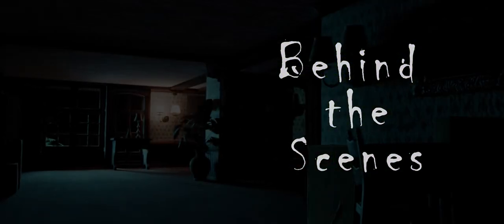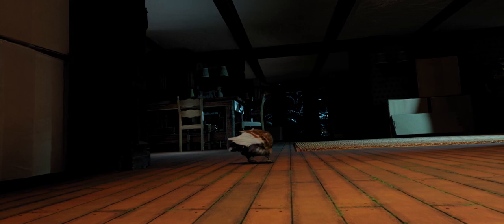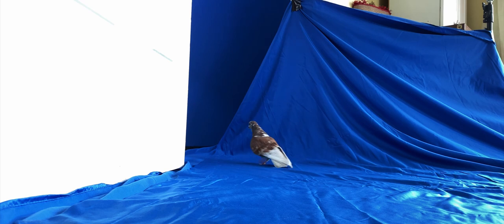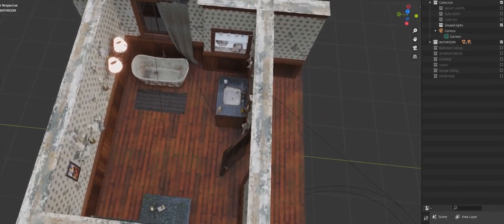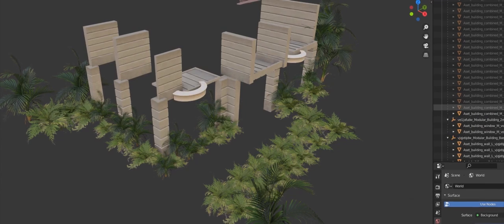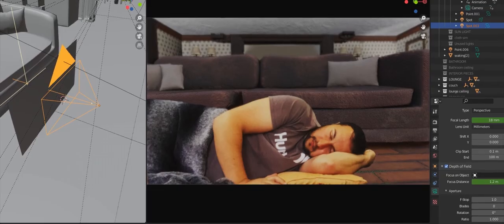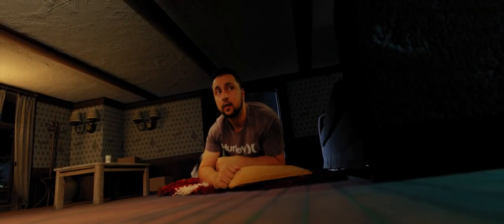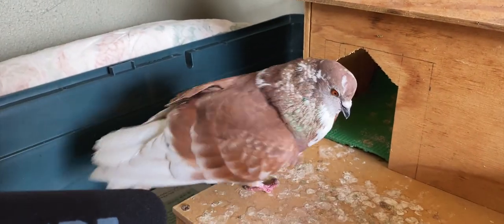Hide and Seek | My RØDE Reel 2021 - Behind The Scenes Blender Animation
Come behind the scenes into the making of 'Hide and Seek', my entry into the My RØDE Reel 2021 competition. Hide and Seek is a horror short film about a man and his pigeon who discover that their newly purchased house has something dark lurking within. This horror short film was made in Blender using the Eevee render engine

Written, directed and animated by Ali Awada
3D modeling and animation: Blender 3D 2.91 Eevee
3D assets: Quixel Megascans and Sketchfab (credited below)
Compositing: Hitfilm Express
Editing and Colour grading: DaVinci Resolve

This work is made possible by the contributions of the following artists. Thank you, artists, for your invaluable work. Please support the following artists by visiting their SketchFab page, linked below:

Bathroom model: This work is based on "The Bathroom (Free)" by Evan

Dining Table model: This work is based on "Wooden Table" by Shedmon

Wall light model: This work is based on "Wall Light" by Lucas Garnier

Couch model: This work is based on "Old Couch" by Oisougabo

Kitchen cabinet model: This work is based on "Cabinet with four doors or "Dutch cabinet"" by Geoffrey Marchal